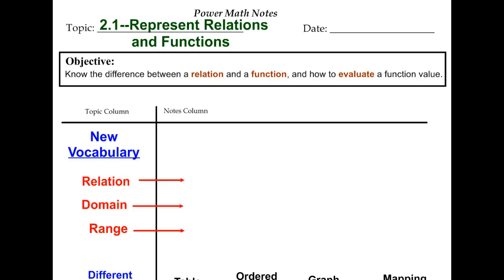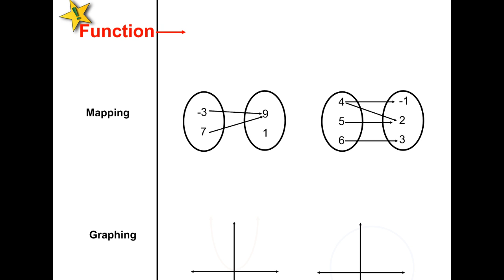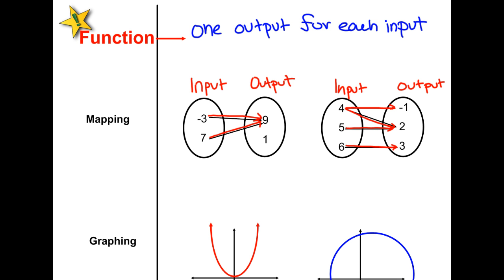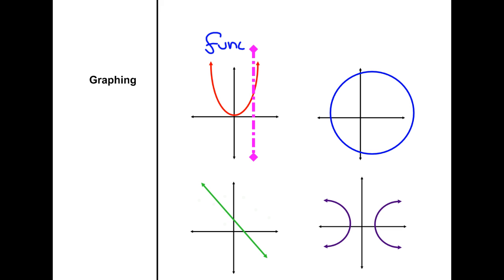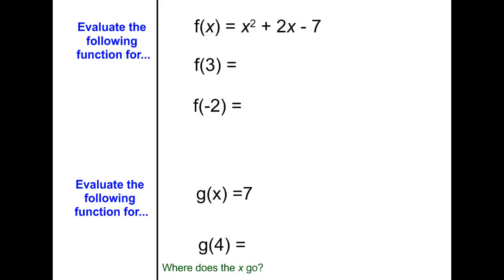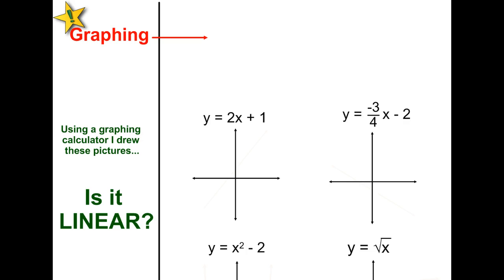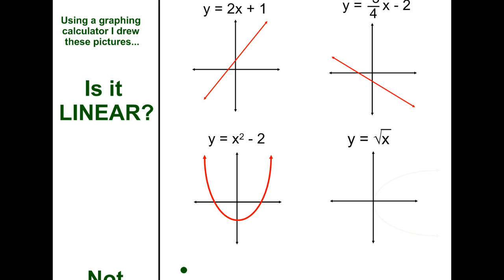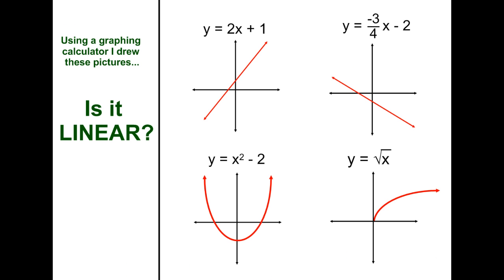Algebra II 2.1 Represent Relations & Functions (Mohr)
Algebra II Section 2.1 Represent Relations & Functions